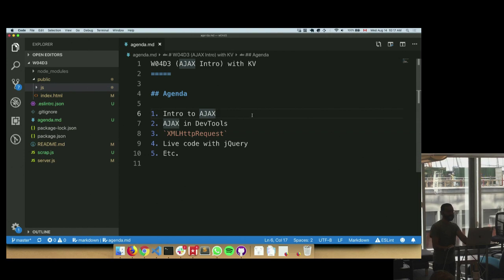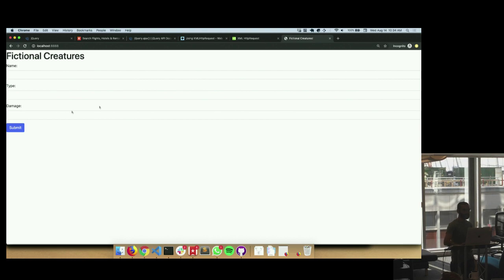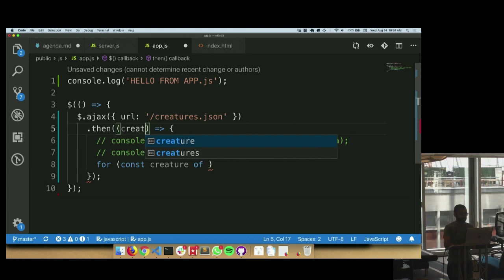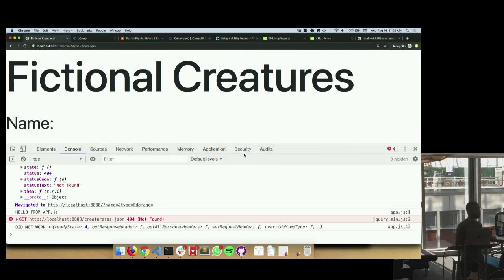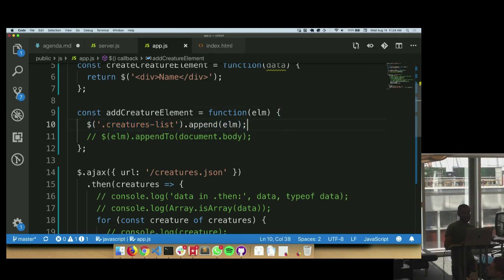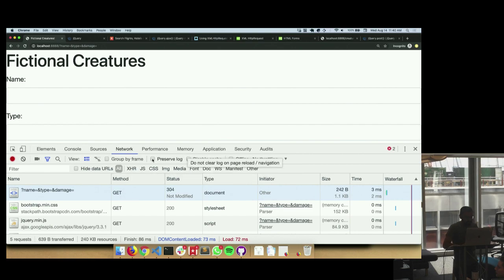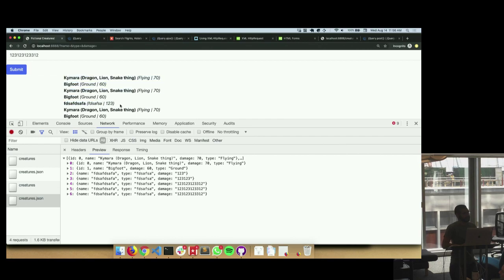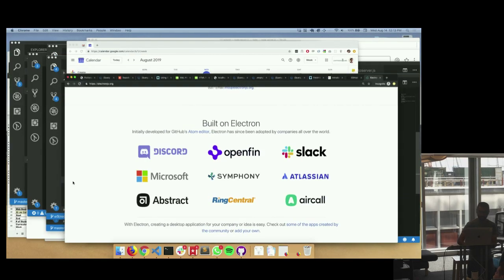W04D3 - AJAX Intro with KV